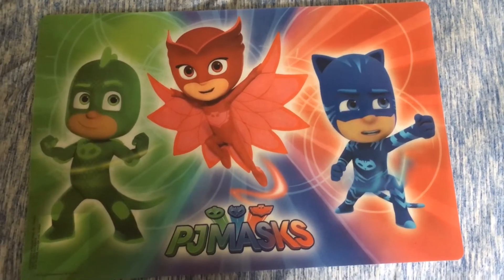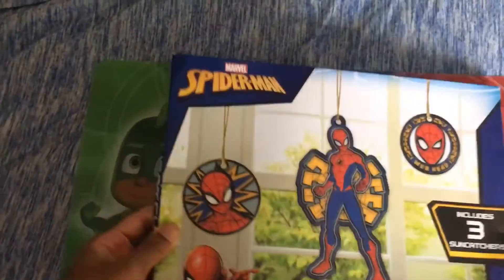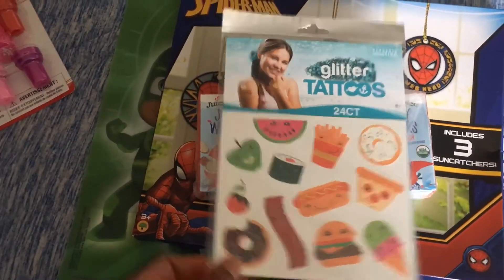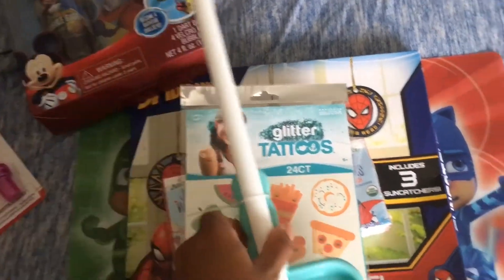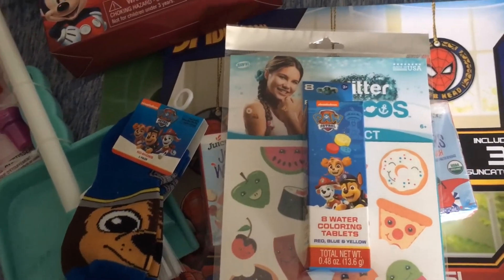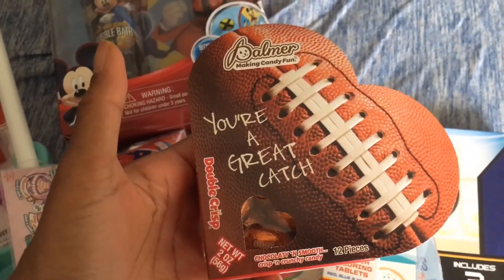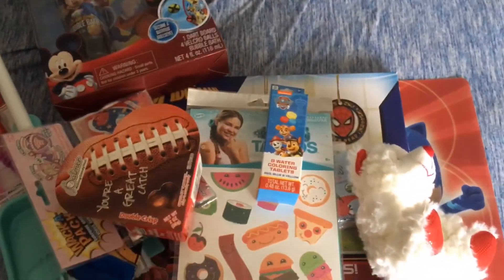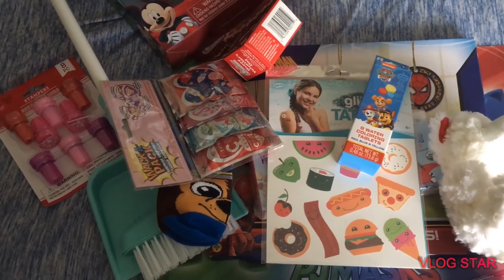What I Got My Toddler For Valentine’s Day | Dollar Tree & T J Maxx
I’m showing what I got my two year old on For Valentine’s Day. All of the items shown are from Dollar Tree and T J Maxx.